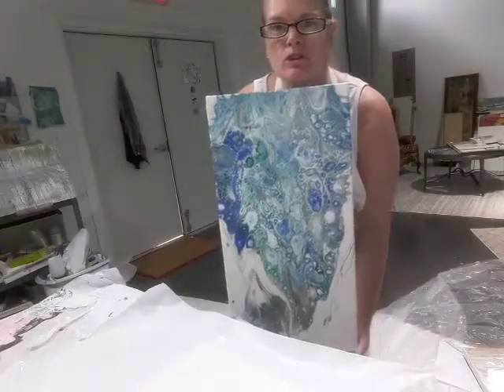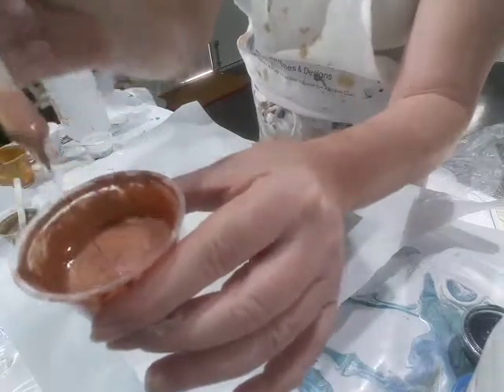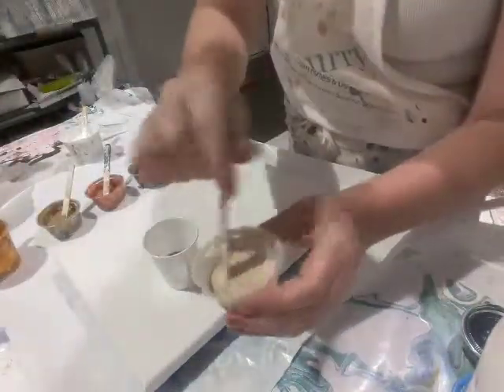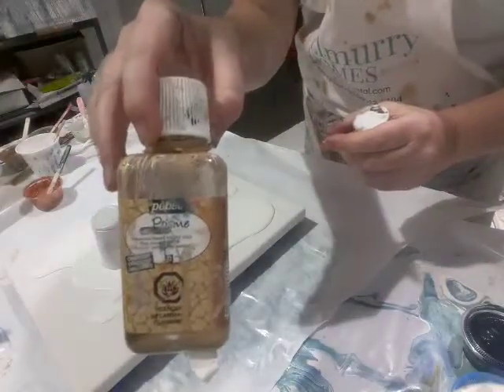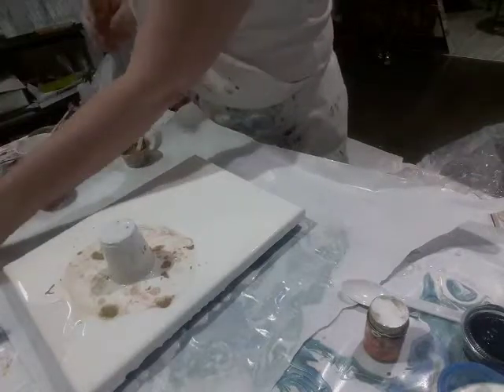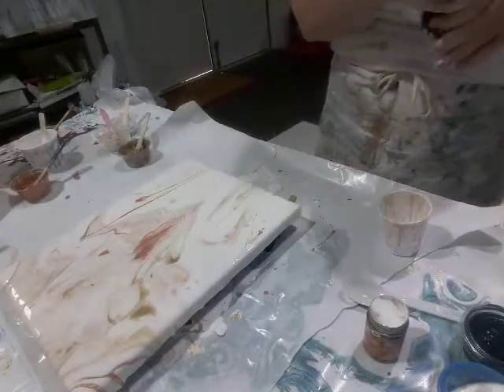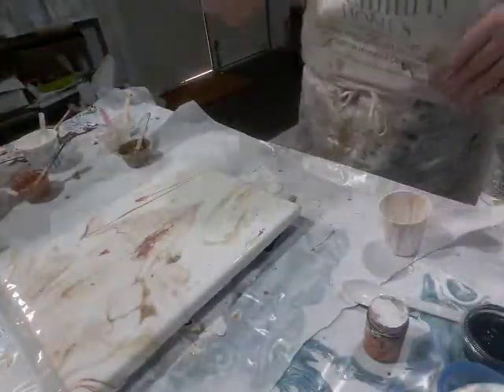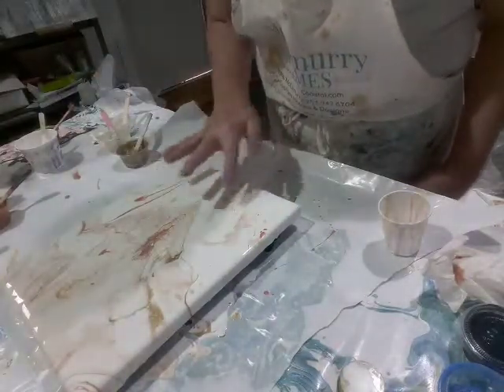Blush colors negative white space Acrylic pour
Neutral colors but WOW!  I love this paint pour!  Now I wonder how to embelish it to make it more shiny!  I am sure I will resin it.
I used Whites and Golds.